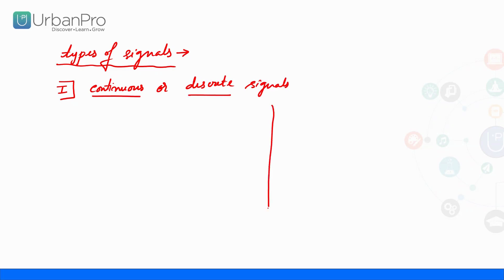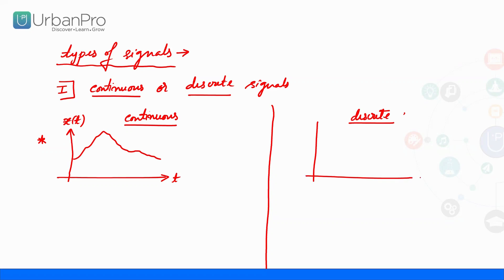Classification of Signals || Types of Signals || Electronic Engineering|| B tech ||Free Master Class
This video is a glimpse from a live master class conducted by an experienced and passionate tutor Prashanth Kannadaguli on UrbanPro. In this video, Prashanth Kannadaguli briefly explained the classification of signals.

He has a total of ten years of teaching experience for engineering students and freelancing projects for  MTech Ph.D. He takes classes for M tech or Ph.D. coursework subjects as well as projects too.

To get more clarity on this topic you can book a free demo with Prashanth Kannadaguli

Check out more such upcoming free Master Classes in 1000+ categories